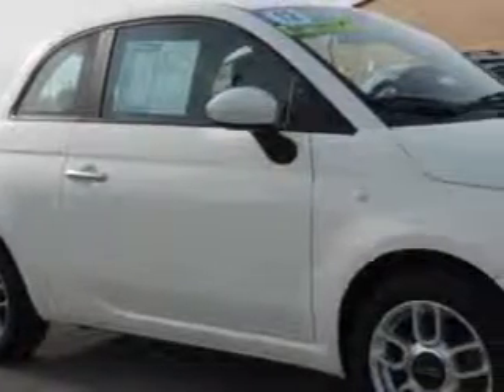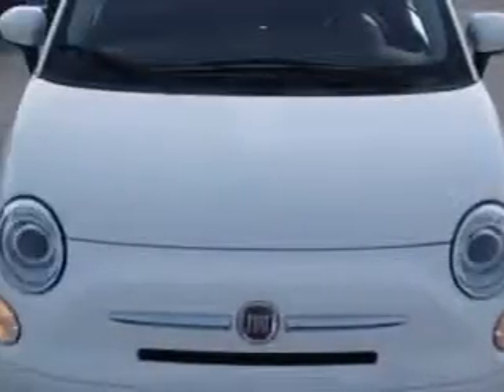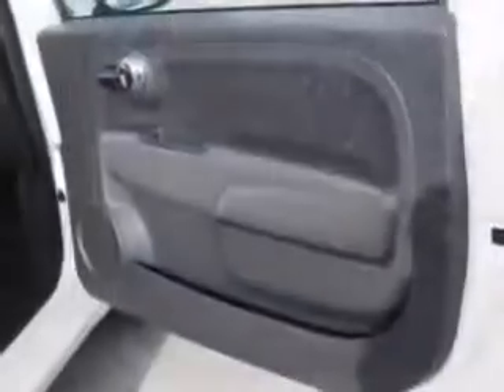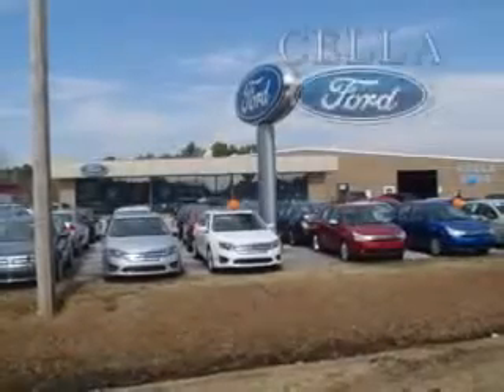2012 FIAT 500 Cella Ford New Bern, NC 28561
FIAT You will love this White Fiat 500 Hatchback, equipped with a 4 Cylinder engine and an automatic transmission.
MILES: 48,910
VIN:3C3CFFAR8CT124850